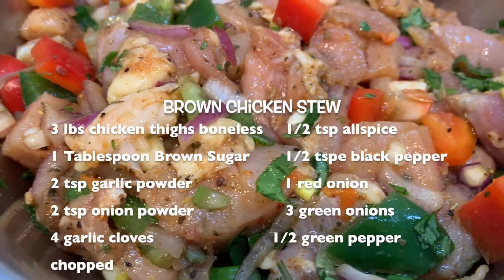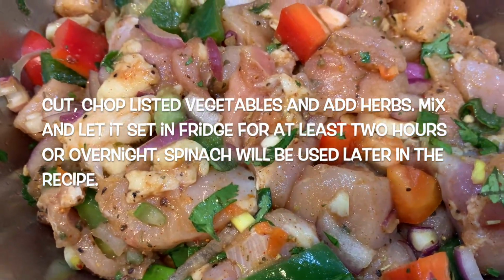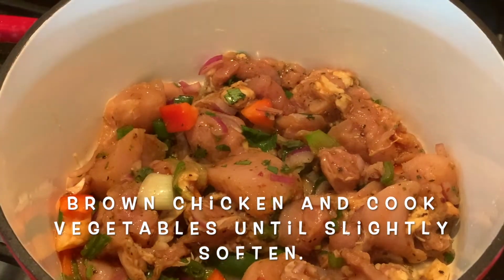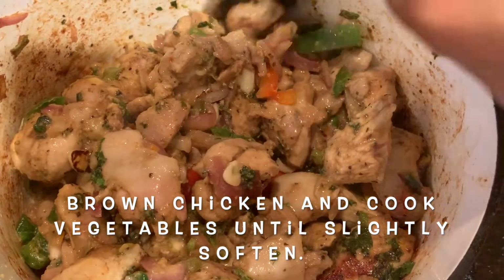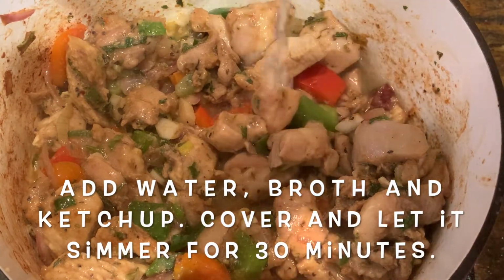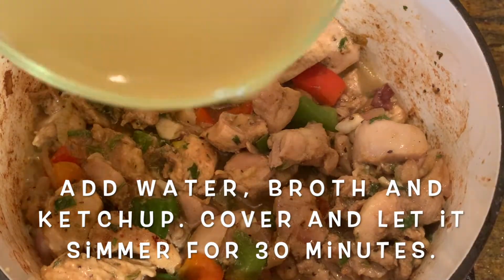Brown Chicken Stew! No bones! Full of delicious Caribbean flavors! Easy recipe! Done my way!😉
This is a Caribbean favorite! I have adjusted the recipe a bit to meet my passion. ☺️ You won't be disappointed! No bones just  chicken and lots of flavor!

I post new recipe videos weekly. Thank you in advance!